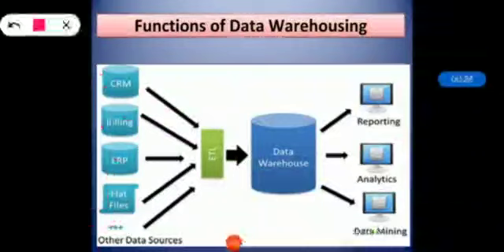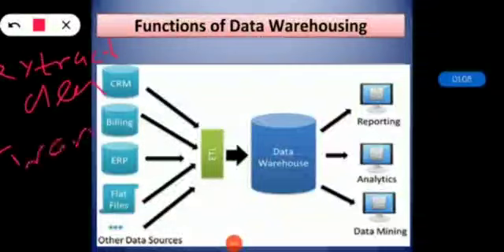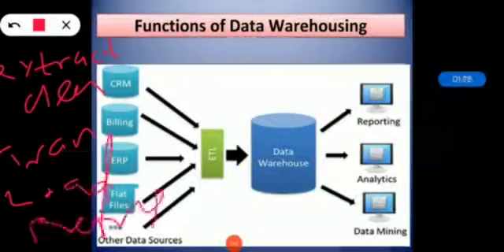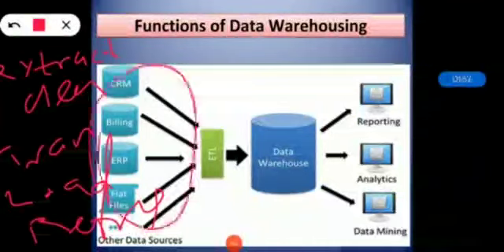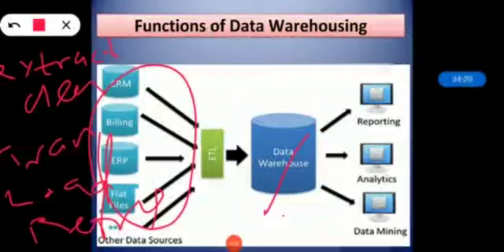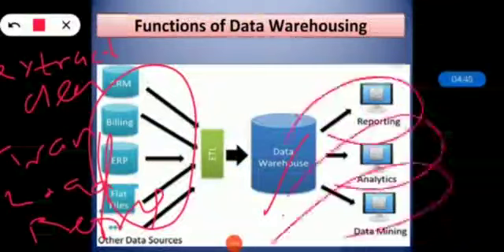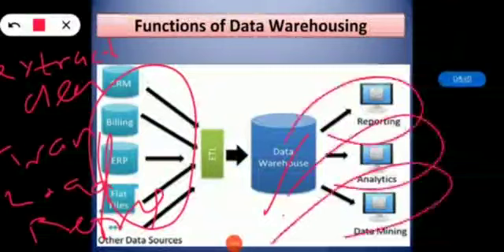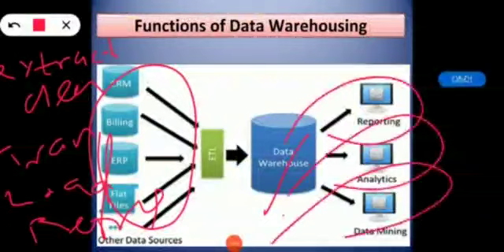DA- Data Analytics-BE CSE-IT- Functions of Data Warehousing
Functions of Data Warehousing